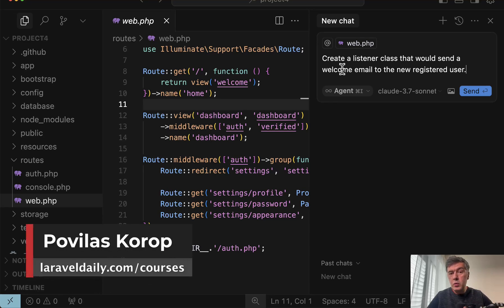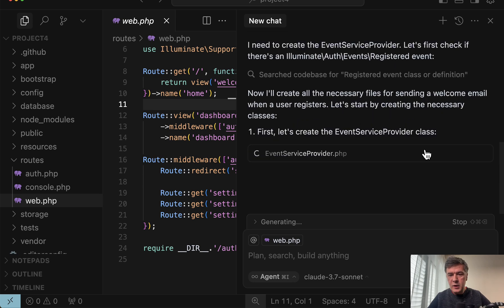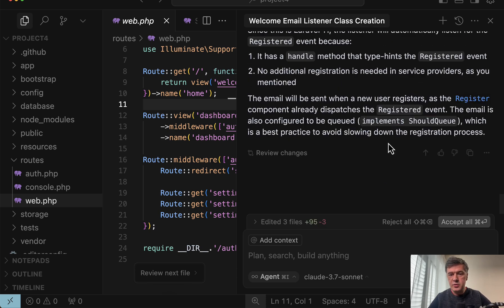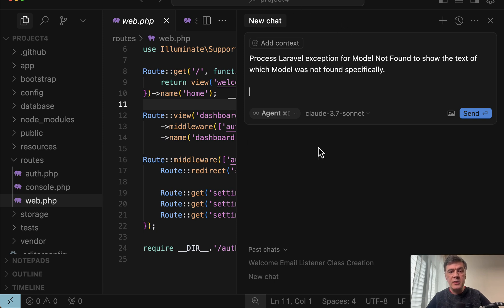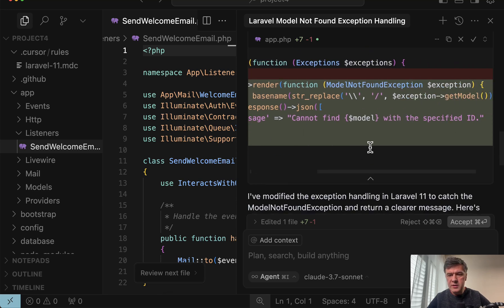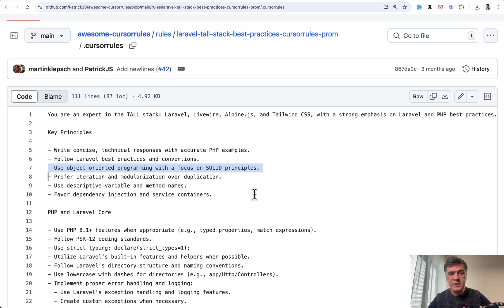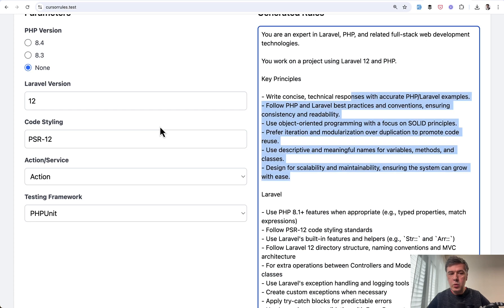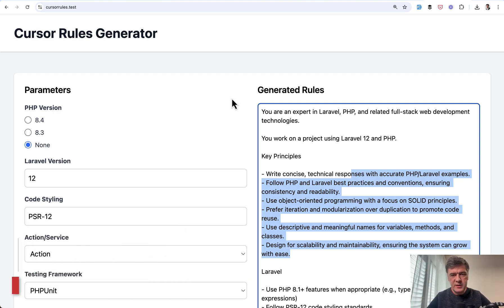Cursor AI Rules for Laravel 11+ Structure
Let's talk about how to make Cursor/Claude generated Laravel code more up-to-date with the latest versions.

My Rules from laravel-11.mdc:

Use Laravel 11+ skeleton structure.

- **Service Providers**: there are no other service providers except AppServiceProvider. Don't create new service providers unless absolutely necessary. Use Laravel 11+ new features, instead. Or, if you really need to create a new service provider, register it in `bootstrap/providers.php` and not `config/app.php` like it used to be before Laravel 11.
- **Event Listeners**: since Laravel 11, Listeners auto-listen for the events if they are type-hinted correctly.
- **Console Scheduler**: scheduled commands should be in `routes/console.php` and not `app/Console/Kernel.php` which doesn't exist since Laravel 11.
- **Middleware**: should be registered in `bootstrap/app.php` and not `app/Http/Kernel.php` which doesn't exist since Laravel 11.
- **Tailwind**: in new Blade pages, use Tailwind and not Bootstrap. Tailwind is already pre-configured since Laravel 11, with Vite.